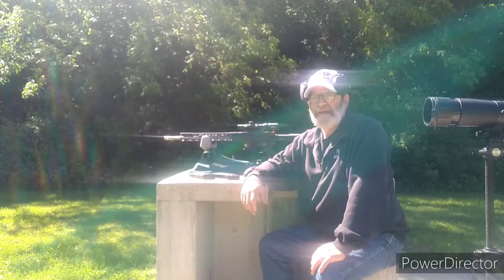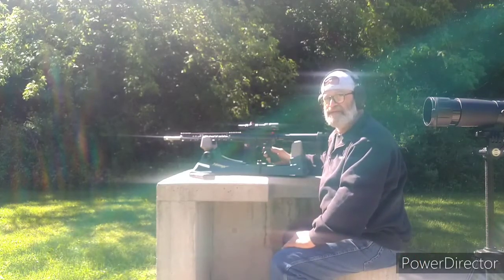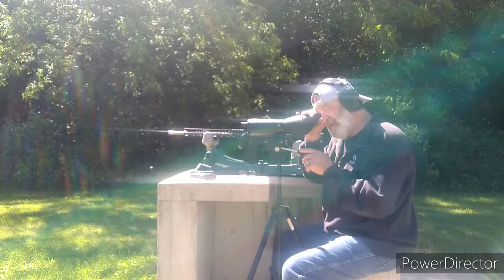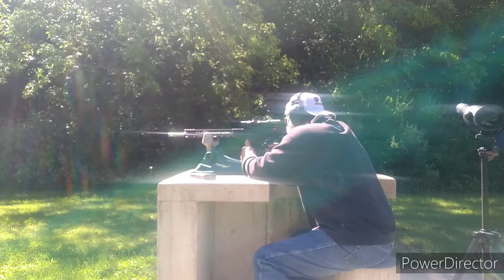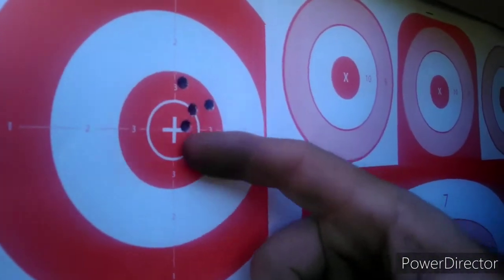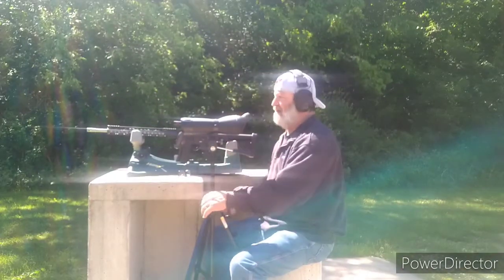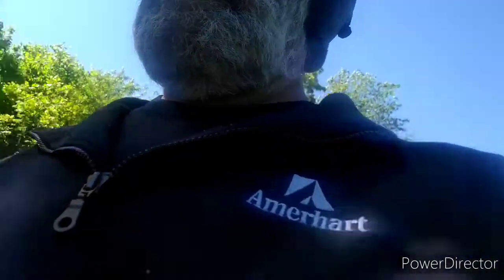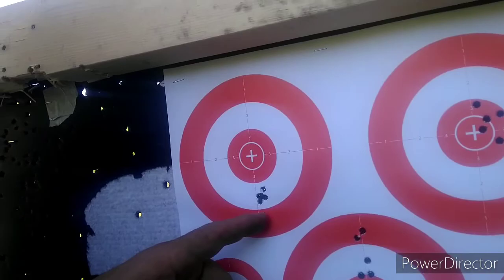DB 15 Barrel test